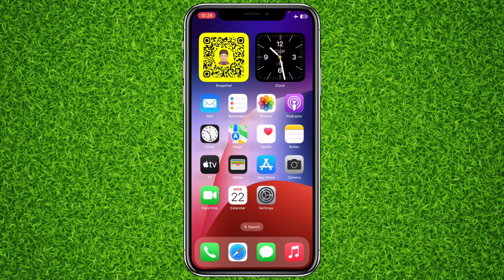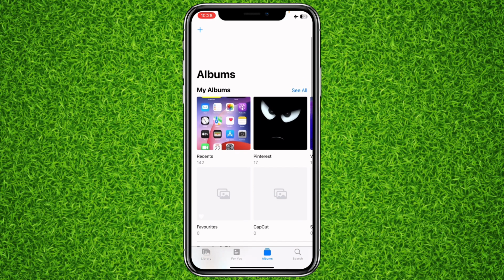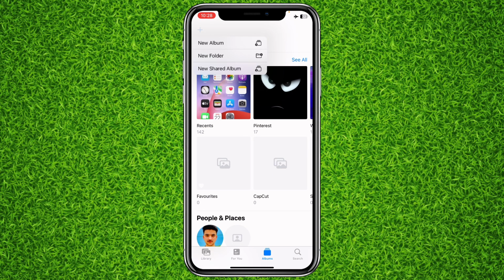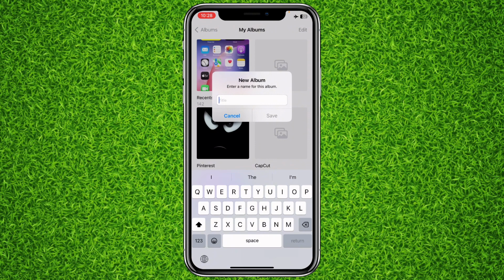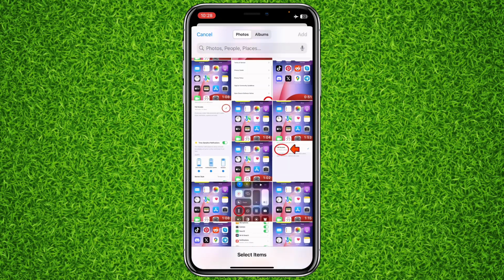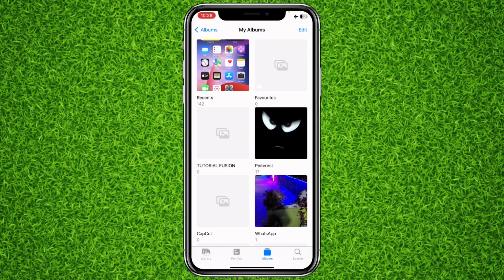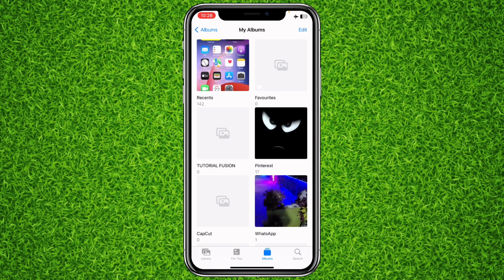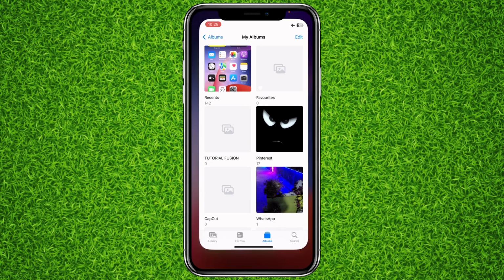How to Create a New Album on Iphone Photos in 2024 (Easy Tutorial)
In this video I will show you how to Create a new Albumin iphone photos.This method will work on any iphone running any ios version.